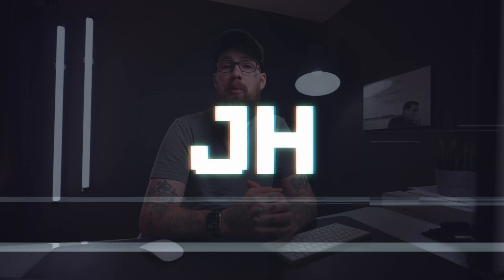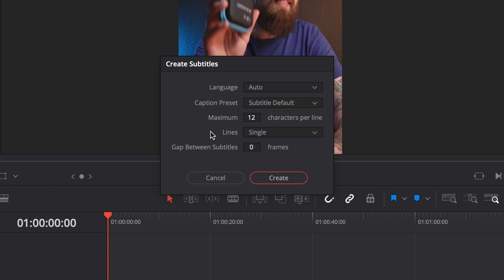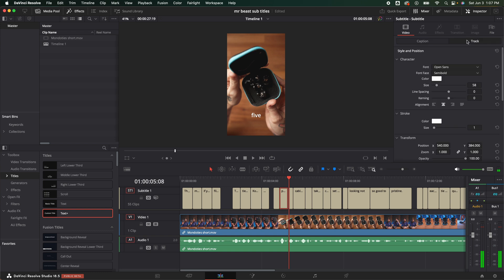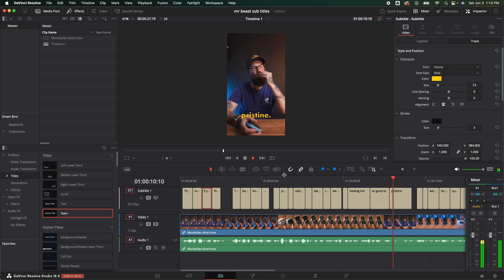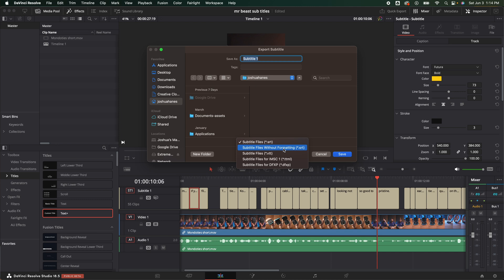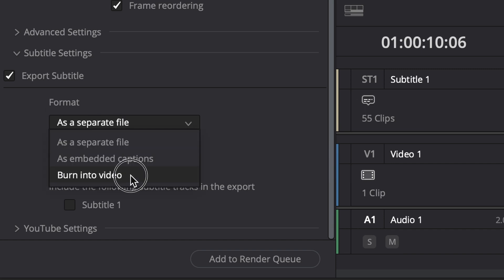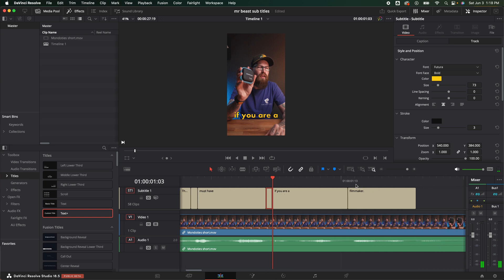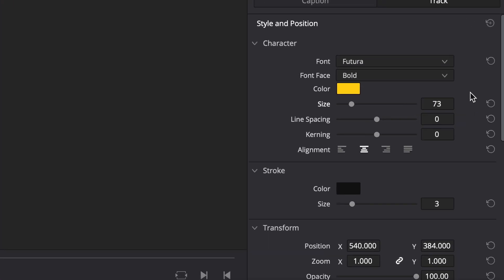Create Easy Subtitles Inside DaVinci Resolve 18.5 | Step by Step DaVinci Resolve Tutorial